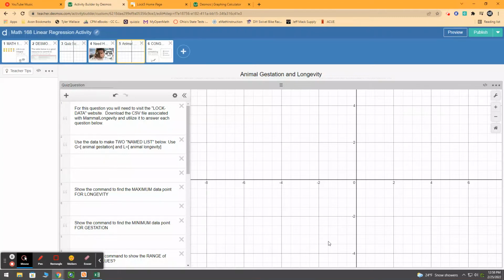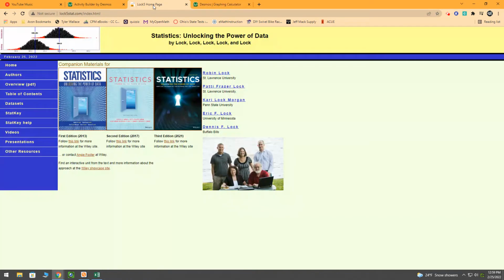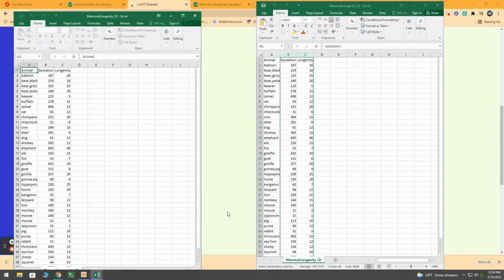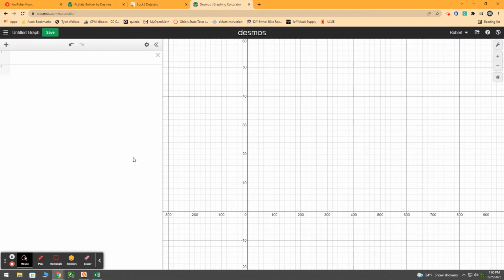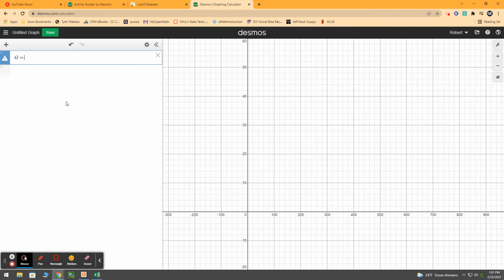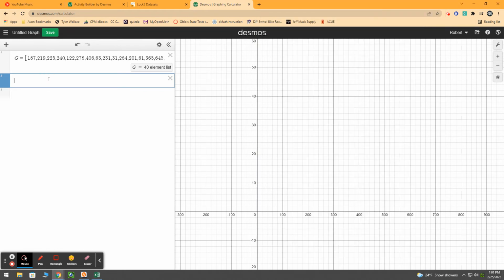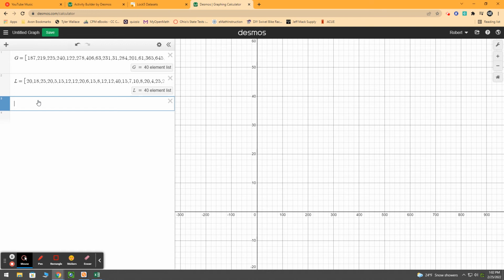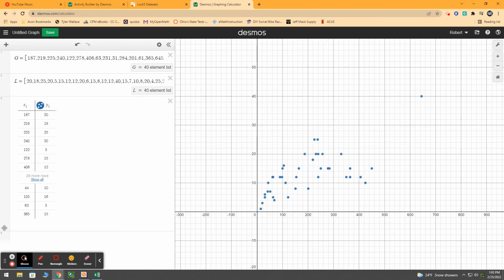Upload Data to DESMOS from external site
Loading external data into DESMOS